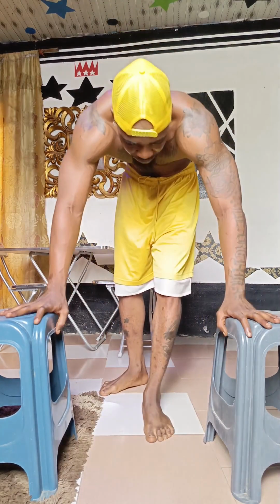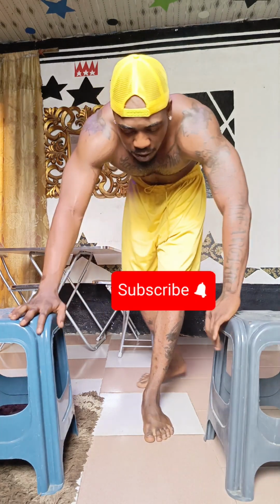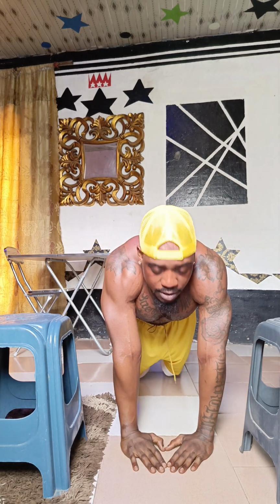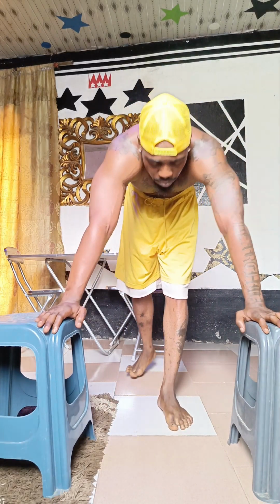how to gain a big chest at home no gym push up only#gym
how to gain a big chest at home without going to the gym#absworkout